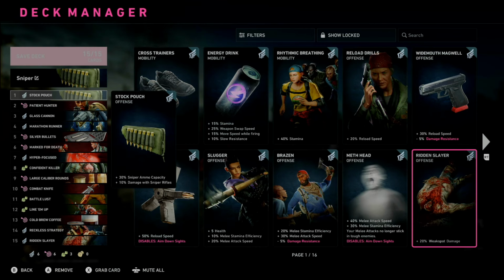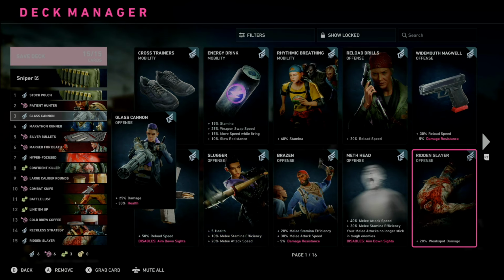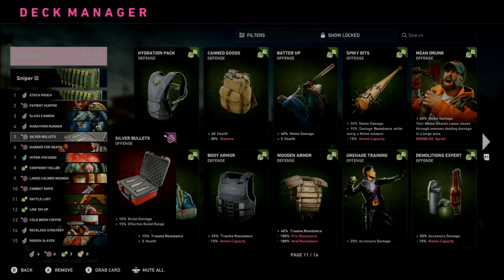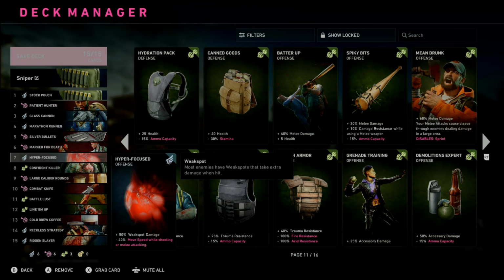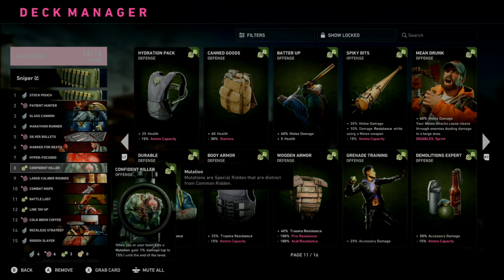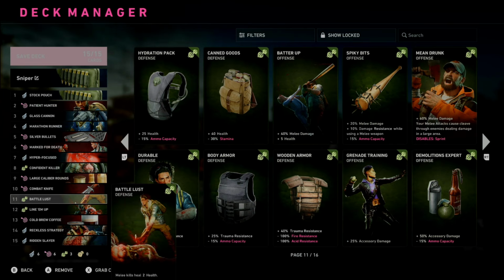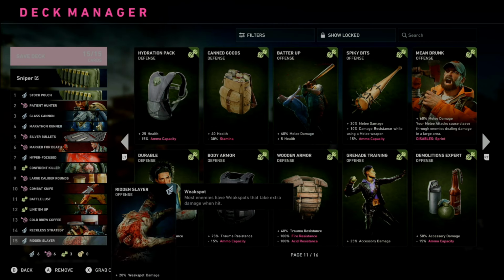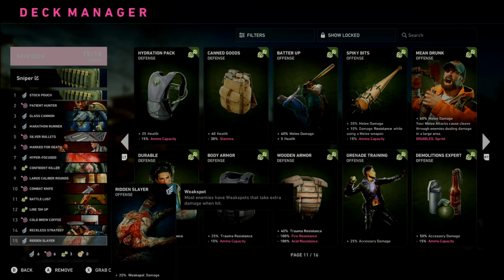NEW Nightmare Sniper Build for Jim / Walker ( 8 Swats in 1 Week & Build Tested ) - Back 4 Blood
Next Games: Dynasty Warriors 9 Empires, Elden Ring, God of War Ragnarok, Gotham Knights, The Lord of The Rings Gollum, The Witcher 3 Wild Hunt, Horizon Forbidden West.  More titles may be added for 2022.

Currently still doing DLC for Aliens Fireteam Elite, Back 4 Blood, Far Cry 6 & maybe Assassins Creed Valhalla.